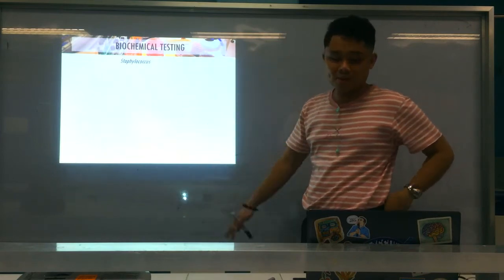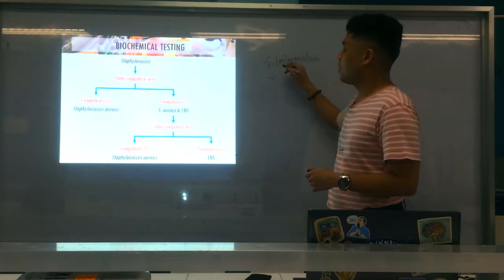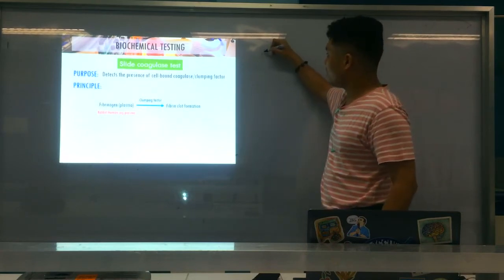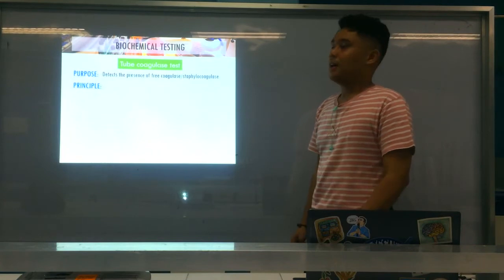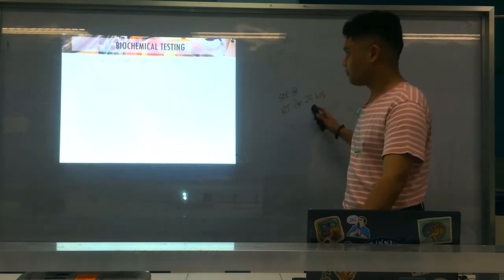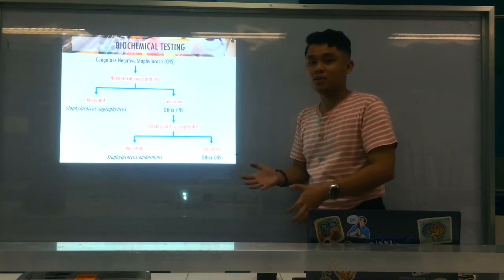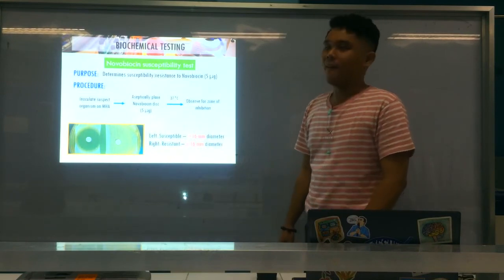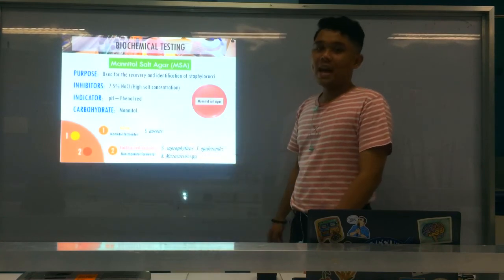MT Pre-Recorded Lectures | MT 37: Biochemical Testing (Staphylococcus & Micrococcus Part 2)